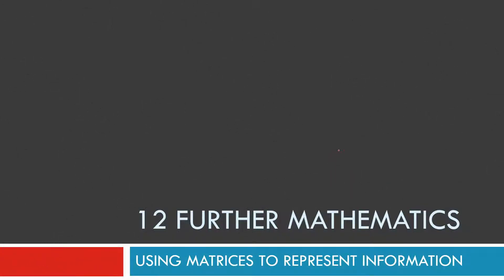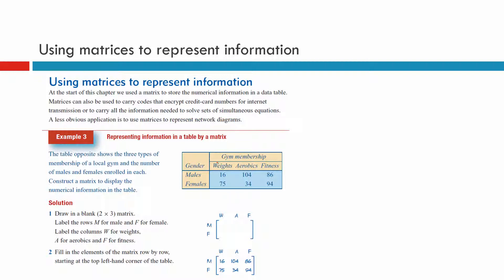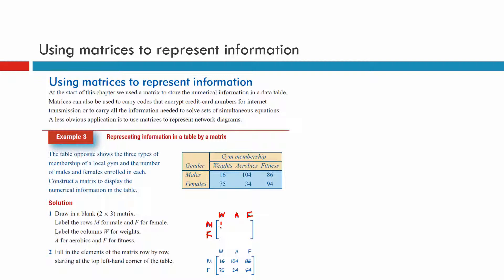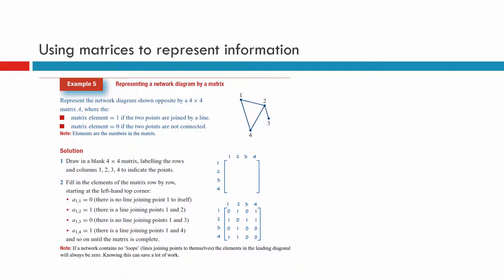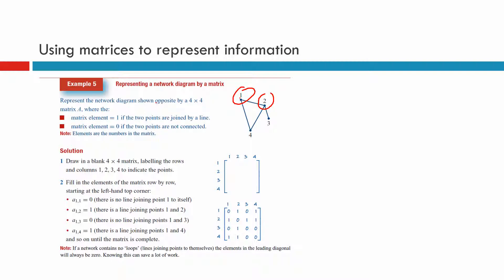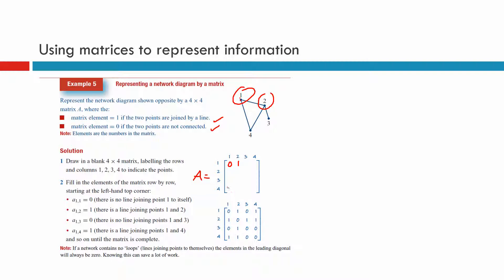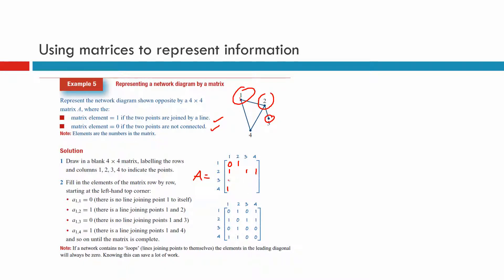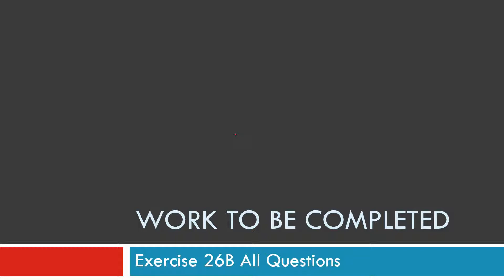Using Matrices to Represent Information